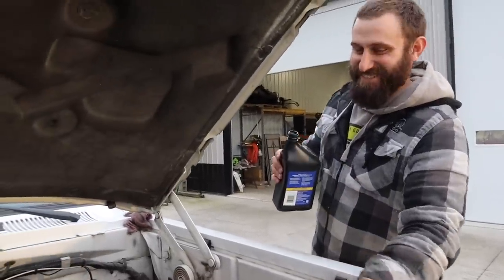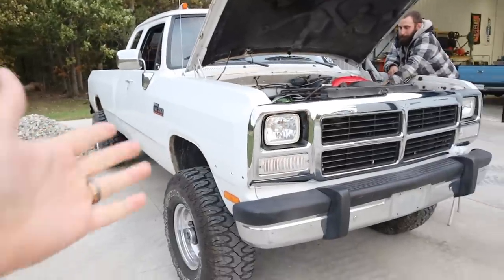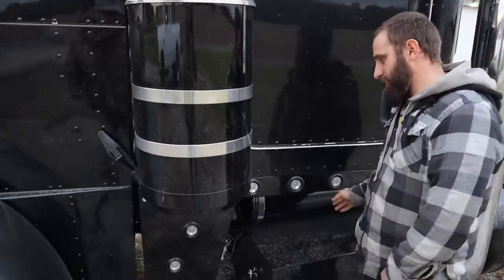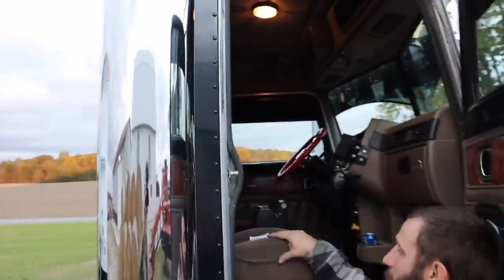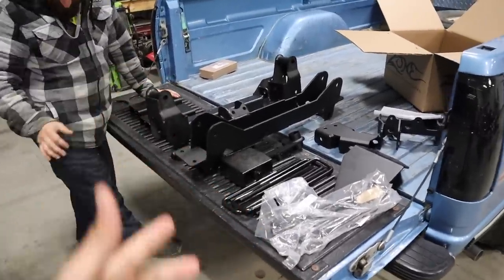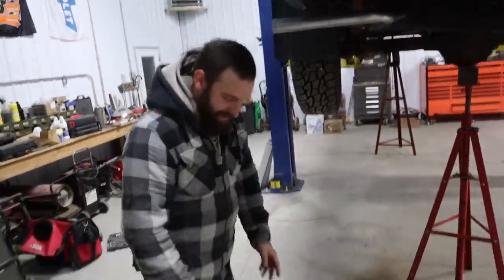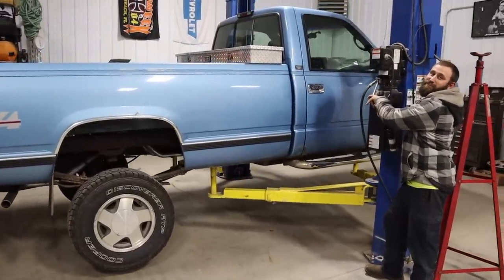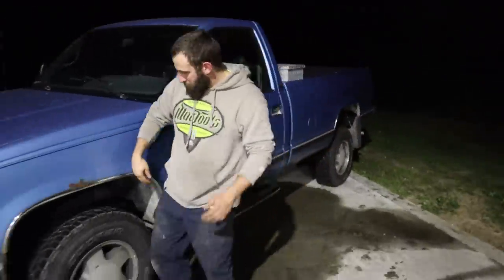BUDGET BUILD CHEVY GETS HUGE LIFT!!!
LAST CHANCE TO ENTER!!!
Here is how you can win our 2019 Ram 3500 LIMITED!

2.) Choose your favorite items!
3.) Checkout! You're ENTERED!

((EVERY $5 SPENT ON OUR GEAR = 2 AUTOMATIC ENTRIES TO WIN!))

Send stuff here:
U.S.A.
Compound Turbo Kit:
Mega Twin Intake:
4" MBRP Exhaust
2.5" Leveling Kit:
Mictuning 7.5" Light Bars
Valve Springs:
Valve springs Compressor:
HeadStuds:
Pushrods:
Rocker Pedestals:
120HP Injectors:
Boost Elbow:

Grill Insert
50 HP Injector upgrade
Gauges Pillar
Pusher Intake Systems
**2013 Super-Duty KingRanch build list!**
5" DPF Back Exhaust
Nitto 35X12.50 Tires